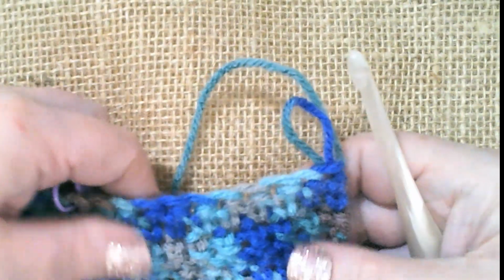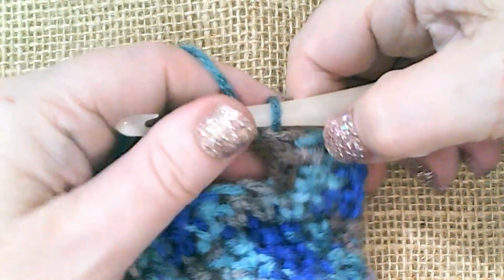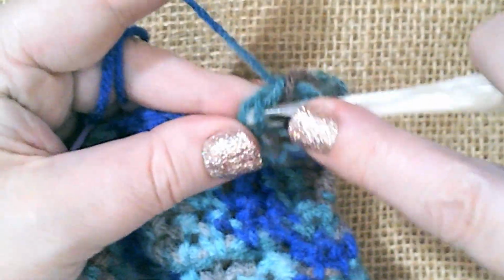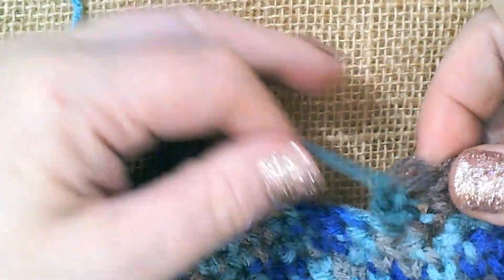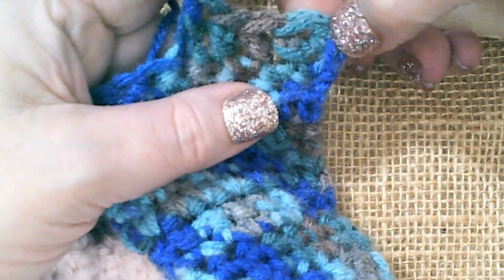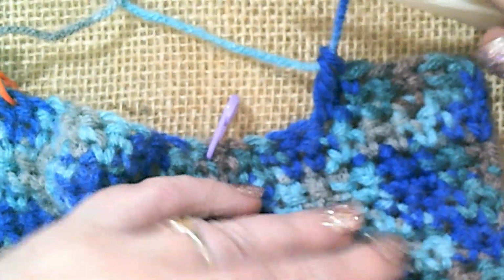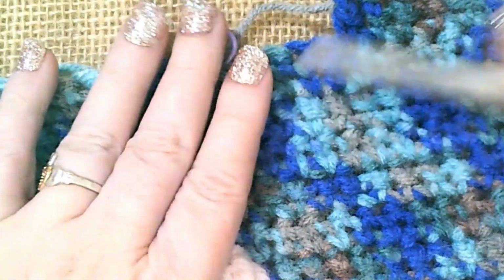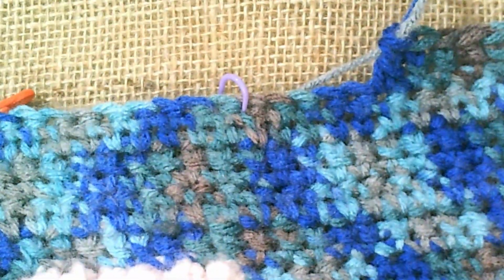How to do the Linked Double Crochet - but a different way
While working on the animal blanket that I designed on stitchfiddle.com, I used the linked double crochet (US terms) but I did it a different way than the tutorials that I viewed. I show both ways to approach the stitch and how and why to choose the method that works best for your crochet project. I also show how to do a linked treble crochet stitch (US terms)

Electric yarn ball winder
Hand made care tags
Yarn bobbins
Yarn Genie (for outer pull)
Overhead Tripod
Would you rather Game
OverTone color depositing dye
Miss Mouth's stain treater
facial hair razor
postal scale (very small but precise)
UV protection sleeves/cooling protection sleeves
Olly Sleep Gummies
Sentro knitting machine 48 pin
Sentro 40 pin
Sentro 22 pin